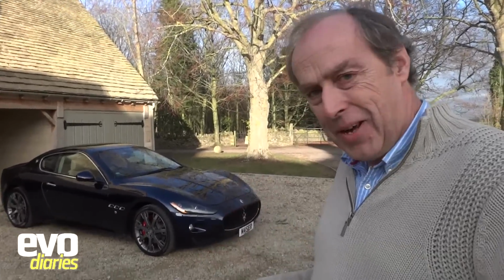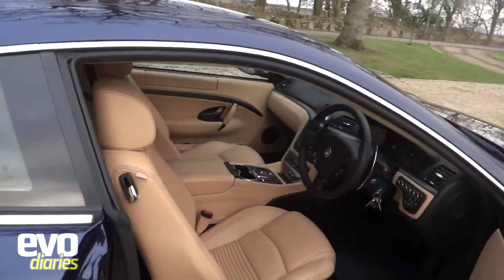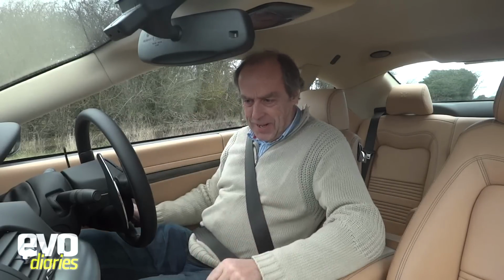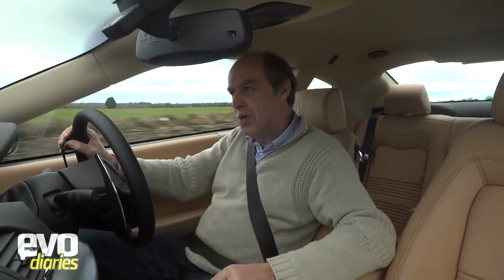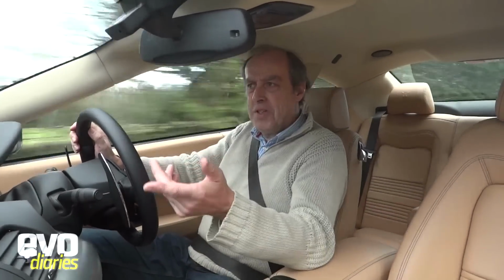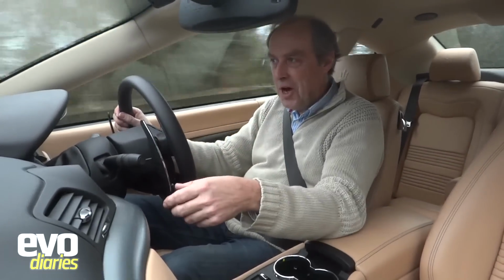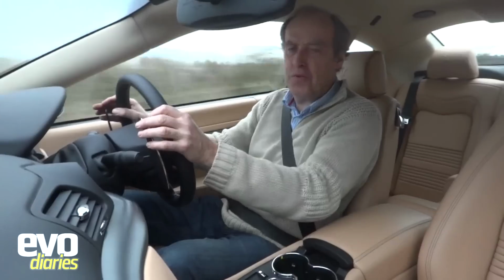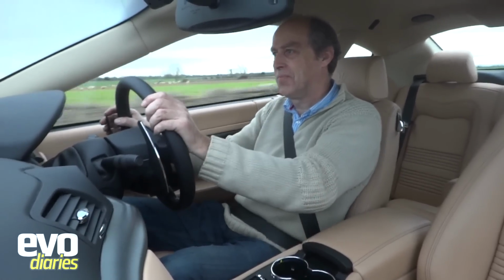Maserati GranTurismo S 4.7 MC Shift review evo diary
Evo magazine's Editorial Director & founder, Harry Metcalfe, shows us round his Maserati GranTurismo S 4.7 MC-Shift. Review evo fast fleet